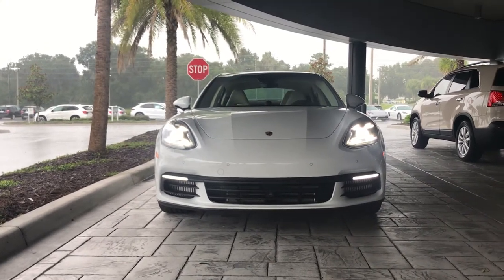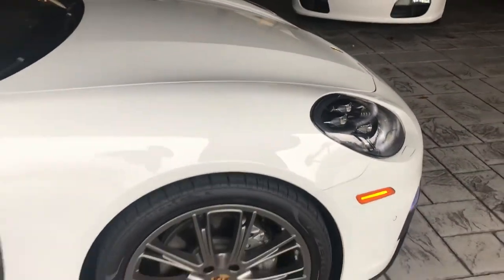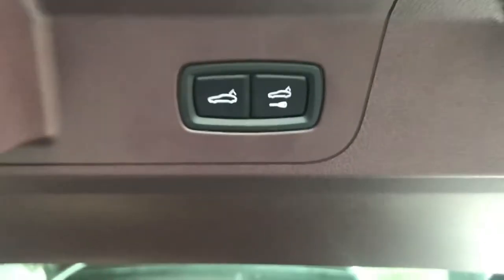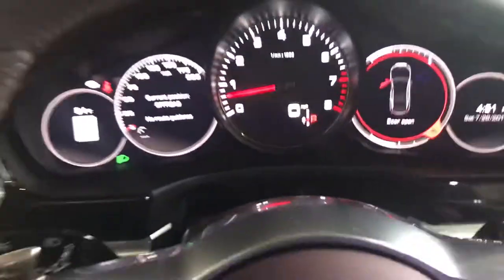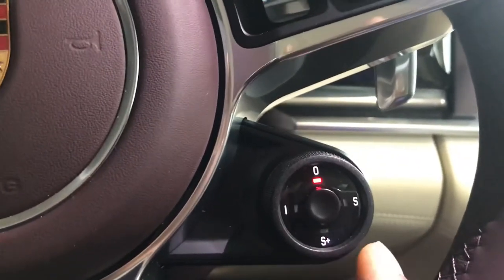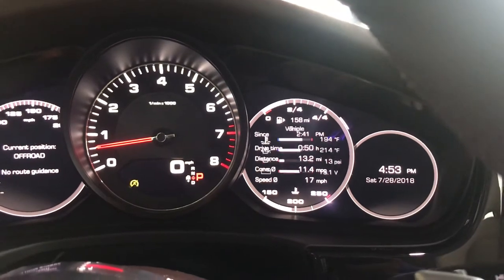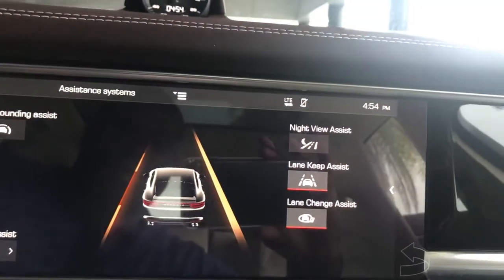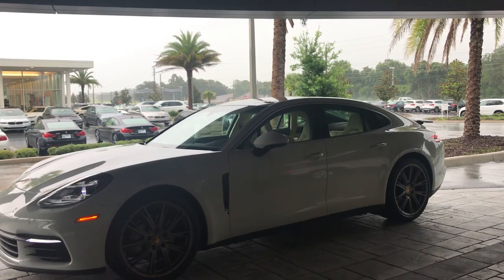Panamera 4 S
2018  White with Marsala and Cream leather Porsche Panamera 4S walkaround